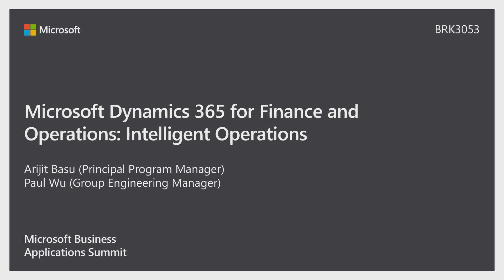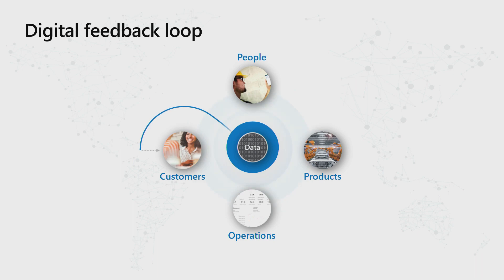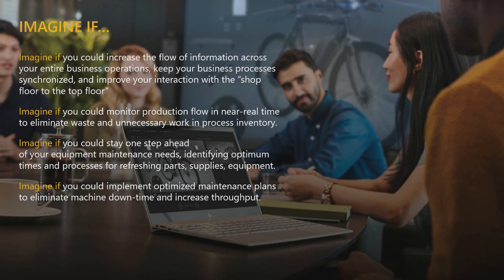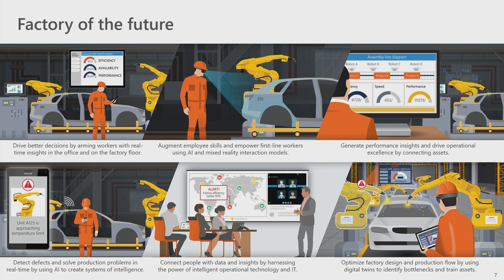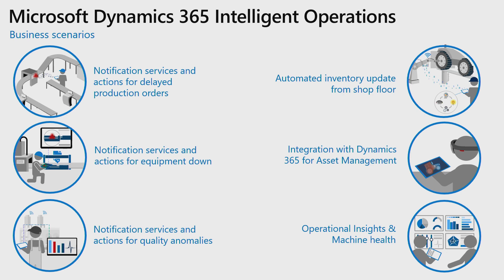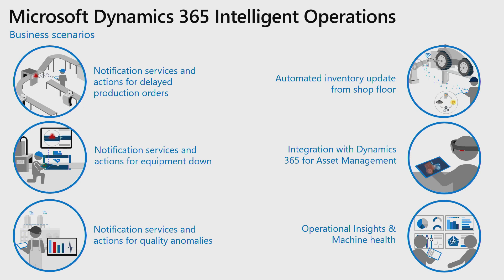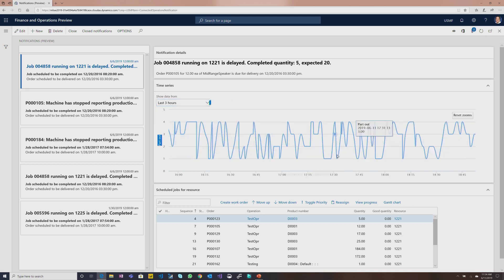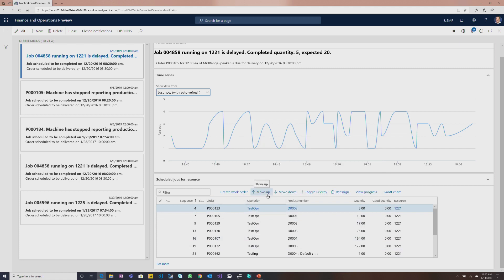Dynamics 365 Supply Chain Management Connected manufacturing deep dive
This deep dive session walks you through the experiences and technology being used for the connected manufacturing experiences.